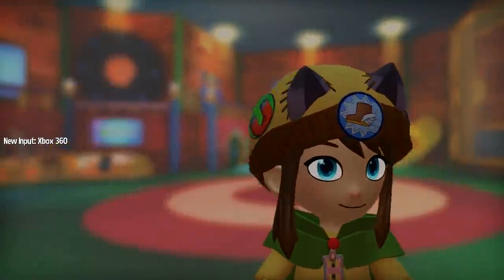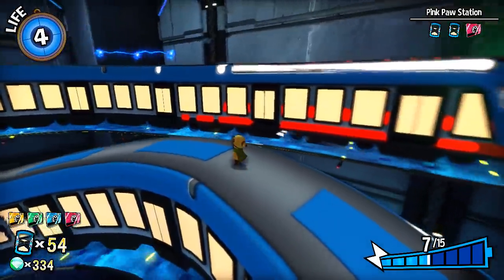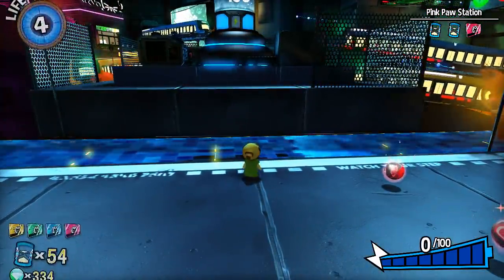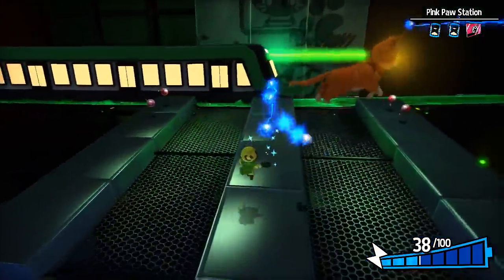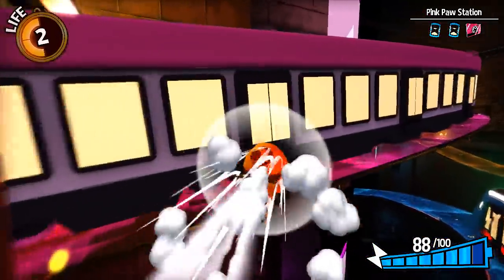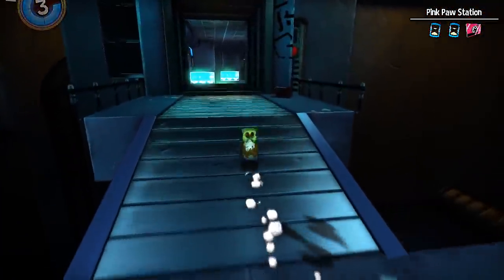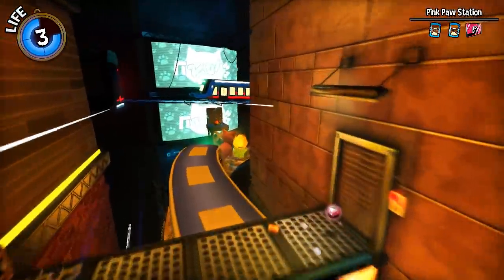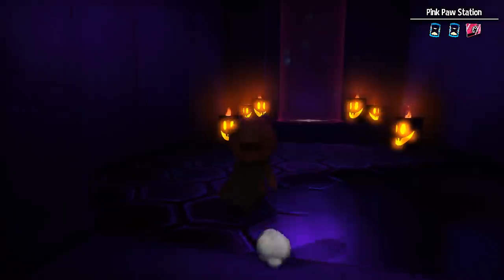A Hat in Time - 47 - centijiffy (physics, not electronics)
alright this video is weird enough that it would benefit from an annex

1:40 getting the electric pons
4:04 100 pons attained, hunting down red switches
8:46 Hell Train
11:17 sticker showcase
14:29 gambling